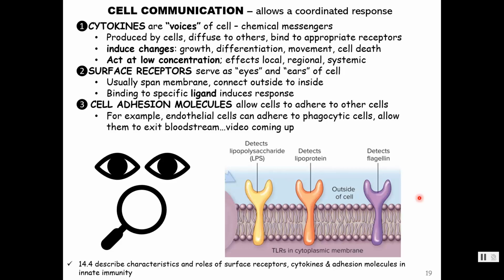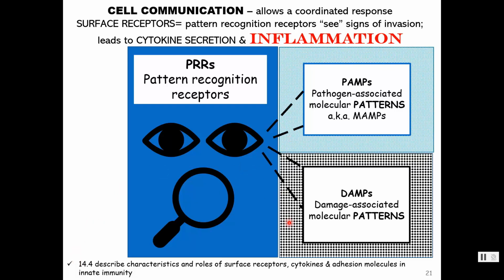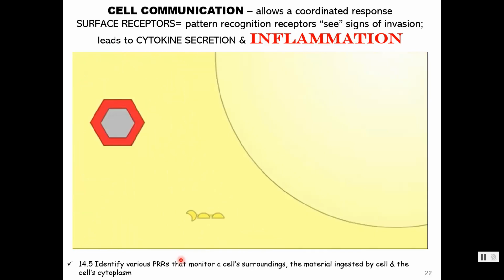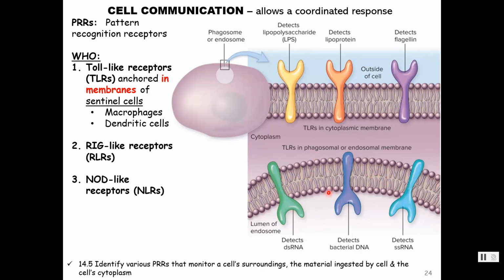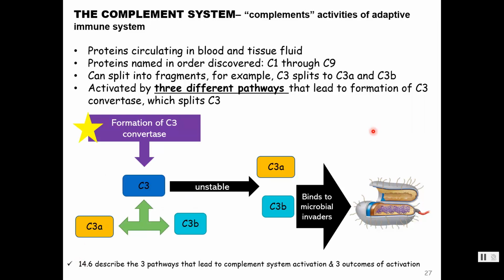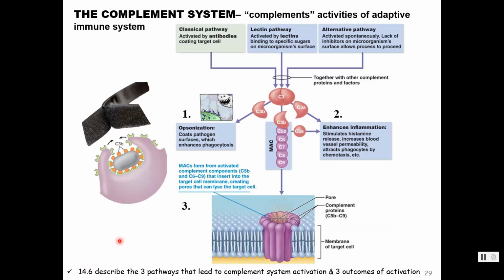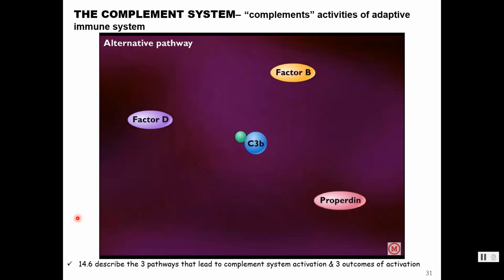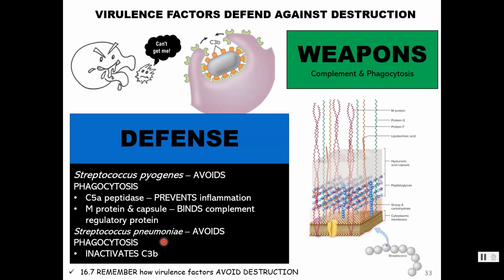Micro: INNATE IMMUNE SYSTEM Part 2